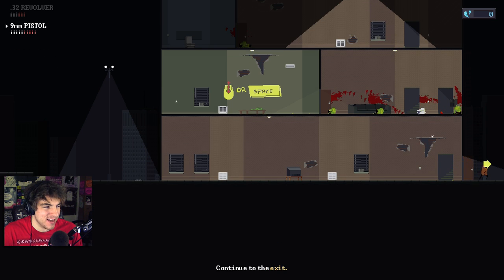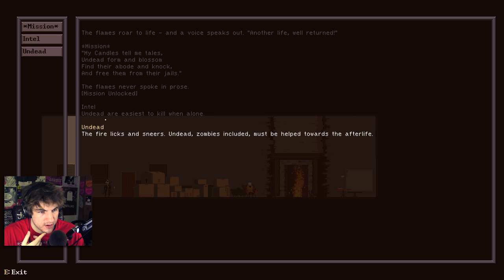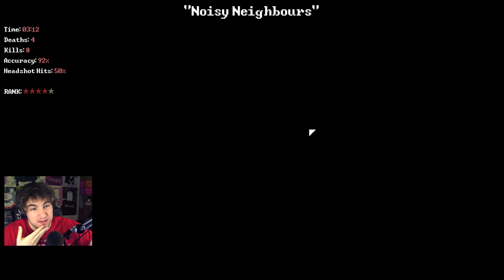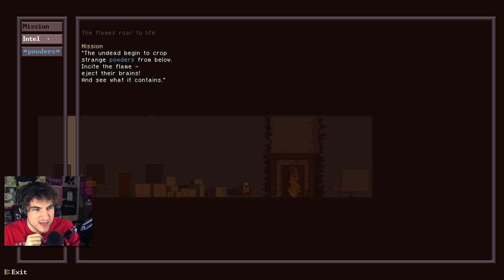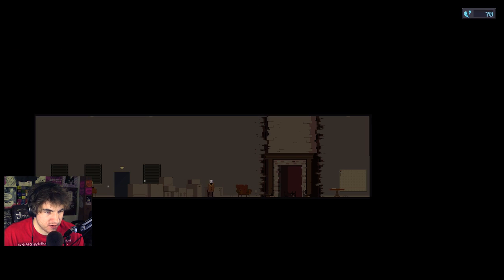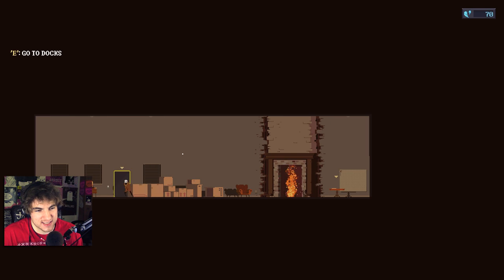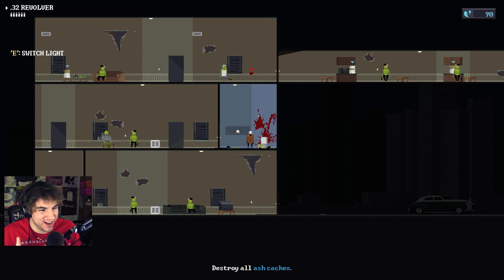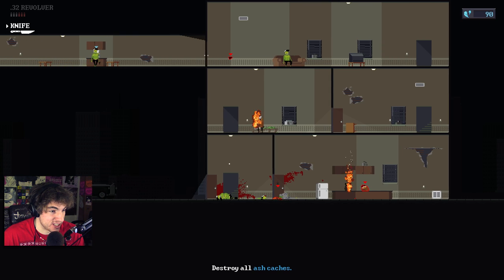Deadbolt #1 - I AM THE TOILET MONSTER (Full Game)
Deadbolt Gameplay Part 1. Deadbolt is a new Stealth Action Rogue Like Game where you play as the Grim Reaper and your job is to kill the Undead. Deadbolt is meant to be a challenging game and a key gameplay mechanic of Deadbolt is that the reaper takes only one hit to kill

Twitter and the facebook fan page is the best way to reach me outside of youtube :)